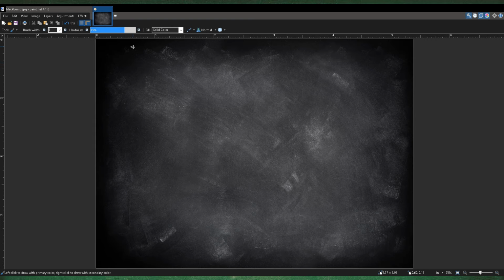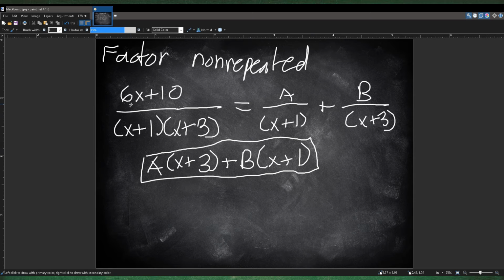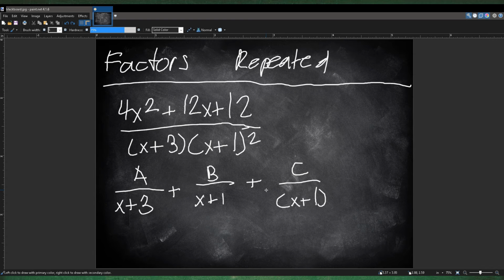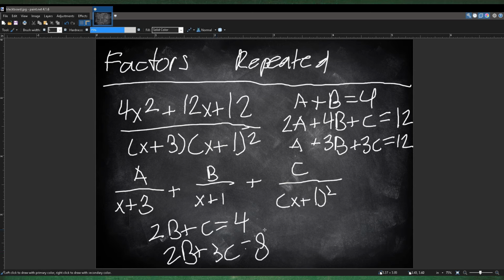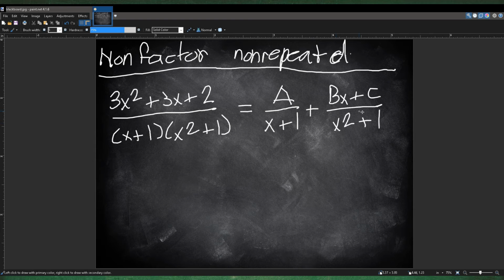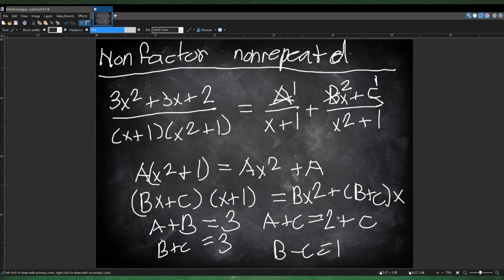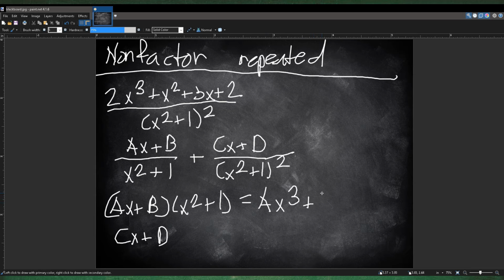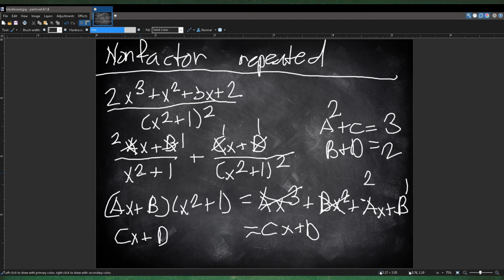Precalculus: Chapter 3 Part 6: Partial Fraction Decomposition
In this video, The Math Record will explain the 4 types of partial fraction decomposition..

Content
Chapter 1: Types of Numbers
Chapter 2: Polynomial
Chapter 3: Other Graphs
Chapter 4: Transformation of Graphs
Chapter 5: Conics
Chapter 6: Sequences and Series
Chapter 7: Polar
Chapter 8: Complex
Chapter 9: Vectors